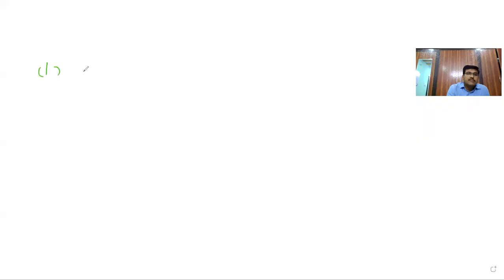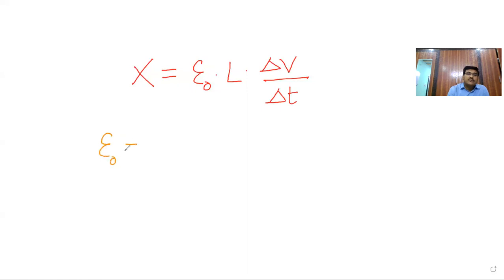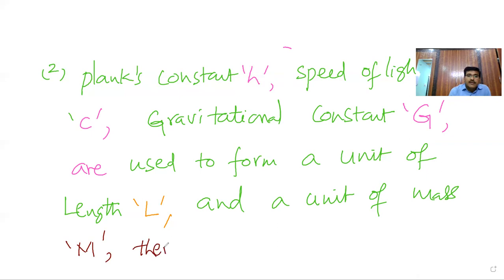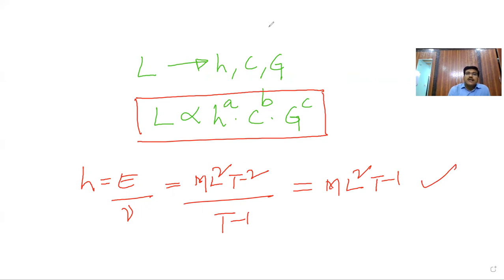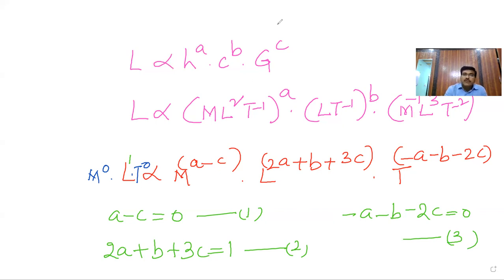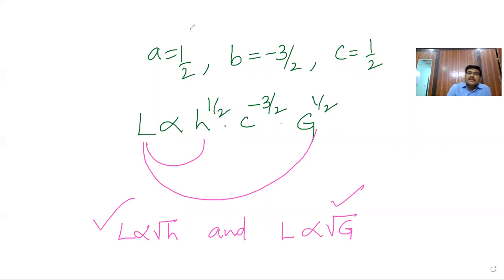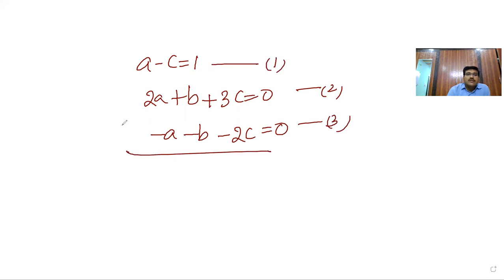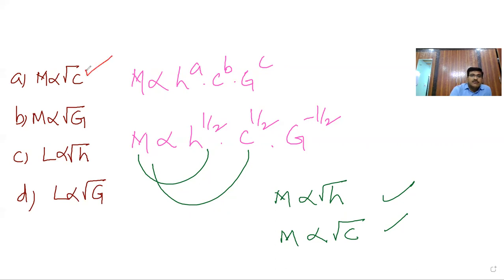Units and Dimensions -18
It deals with solutions of previous appeared JEE problems.